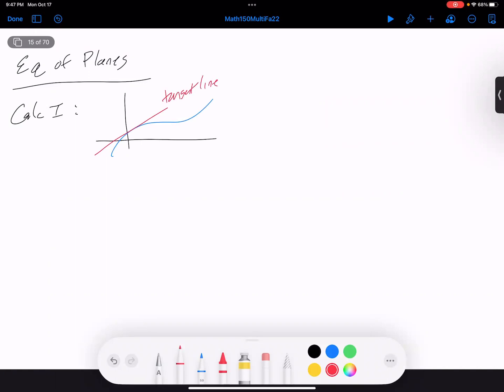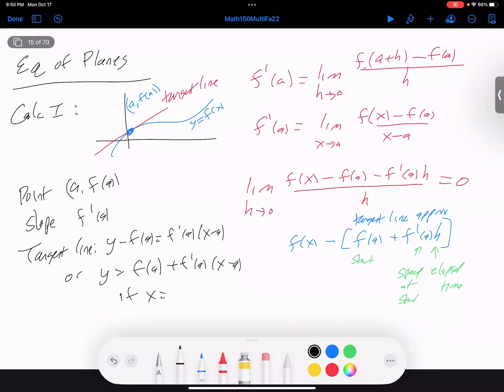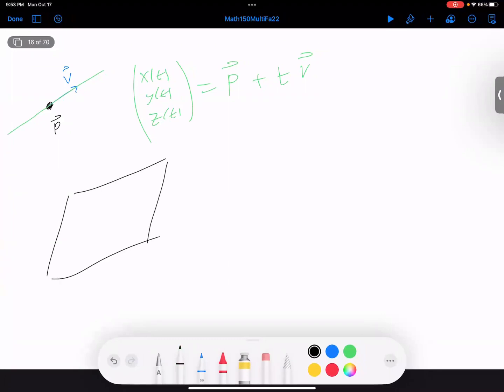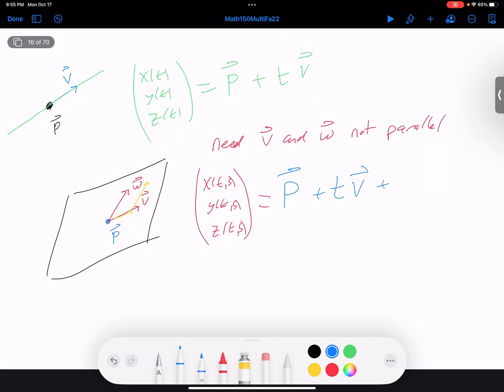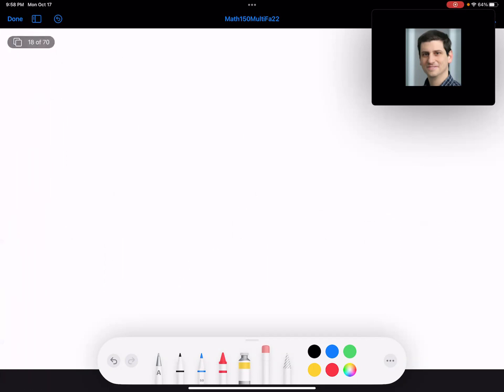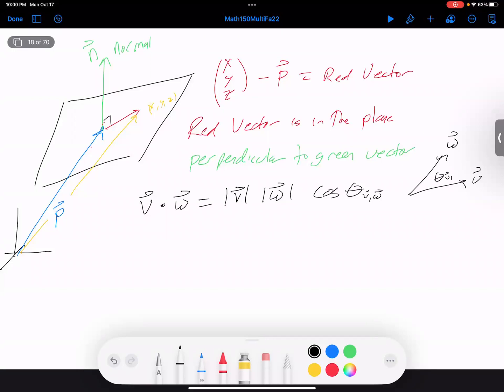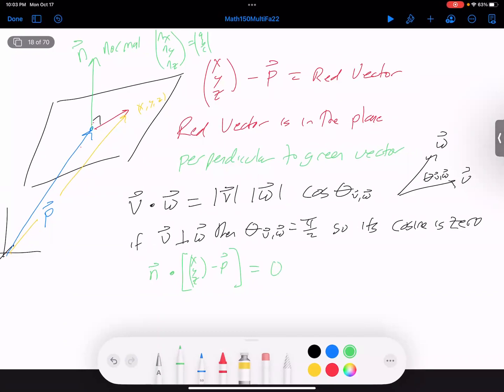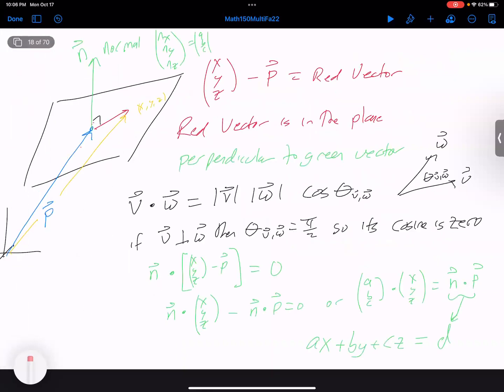Math150MtG20222023Lec04 Planes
Math 150 MtG 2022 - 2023: Steven Miller: Lecture 4: Planes